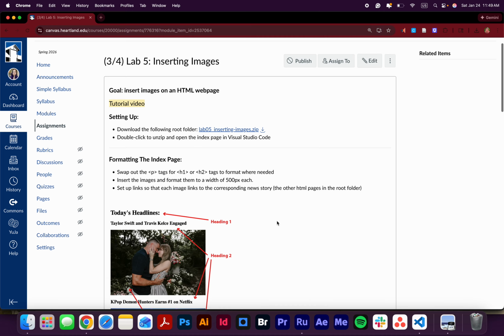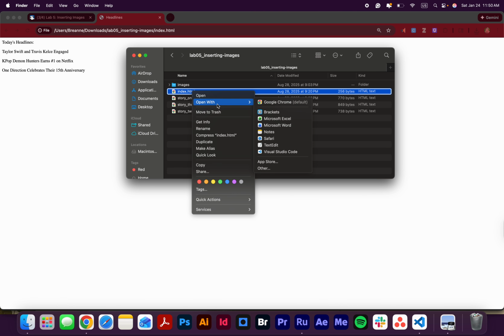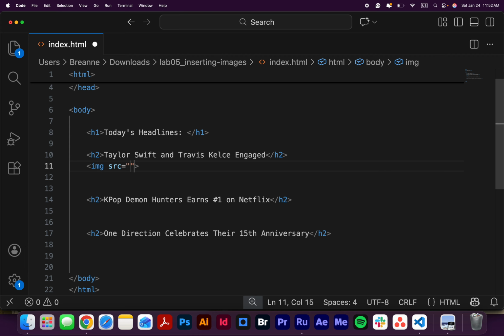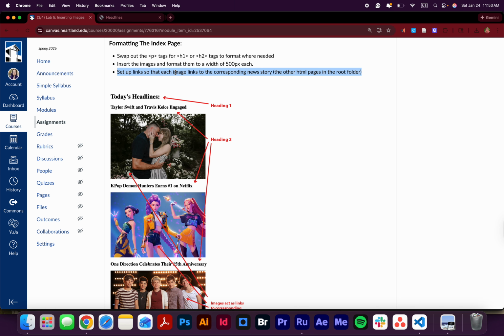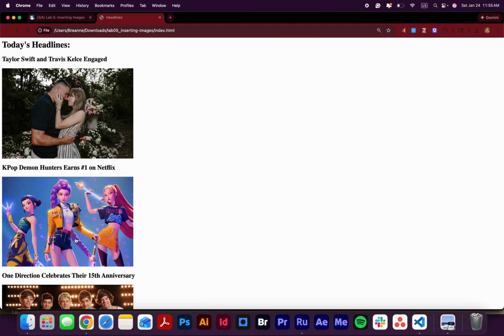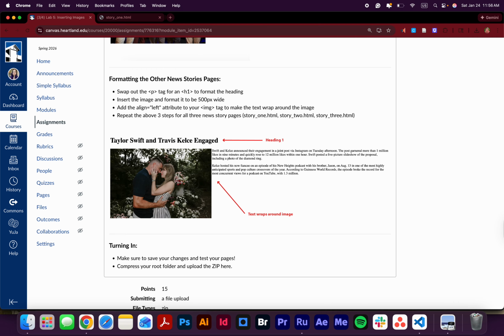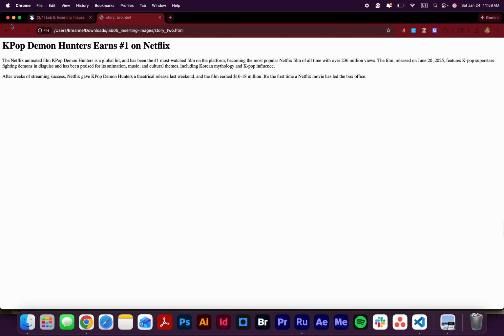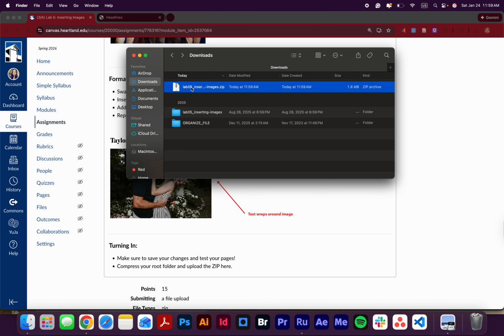DMED 110 - Lab 5: Inserting Images